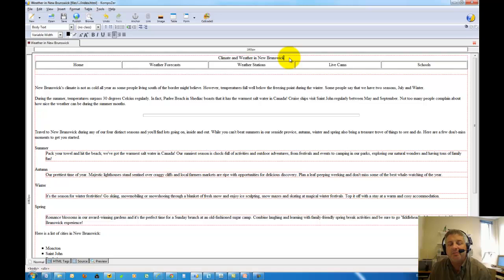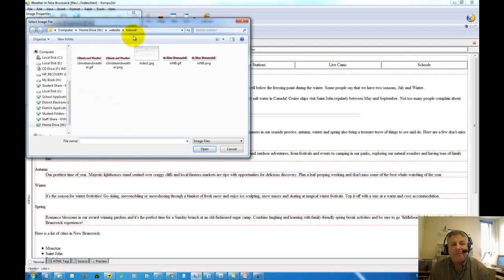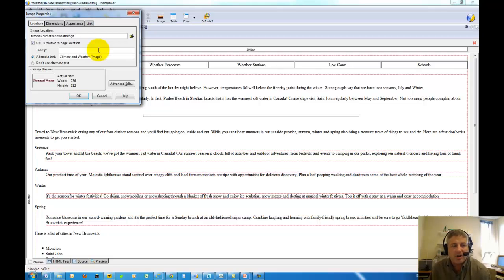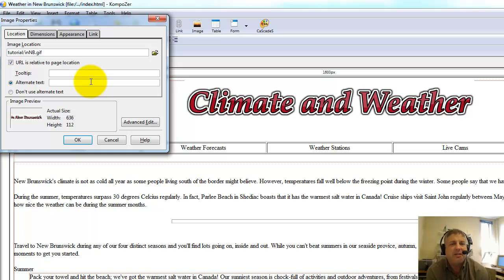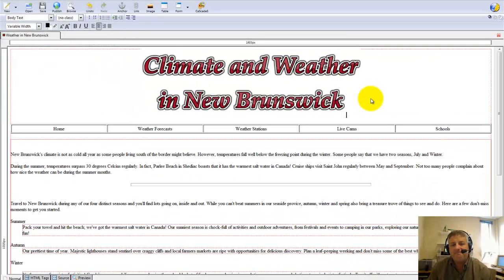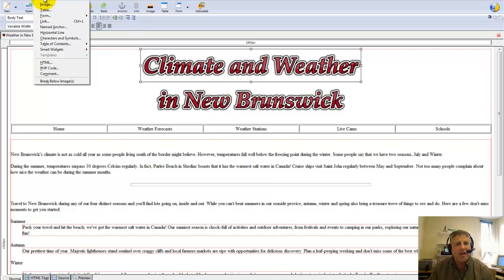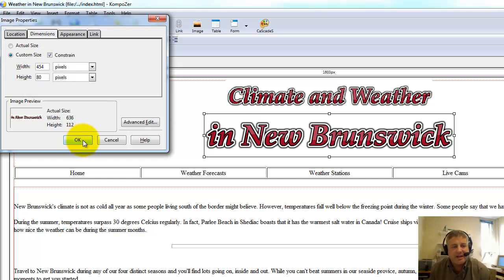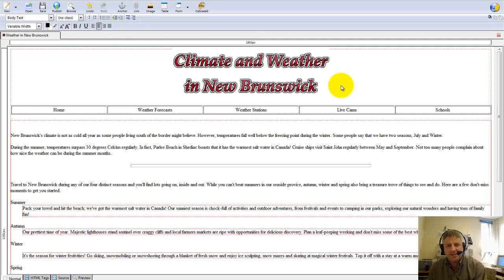Kompozer - Adding Images (basic)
DigTech